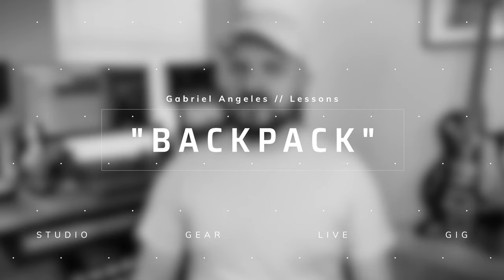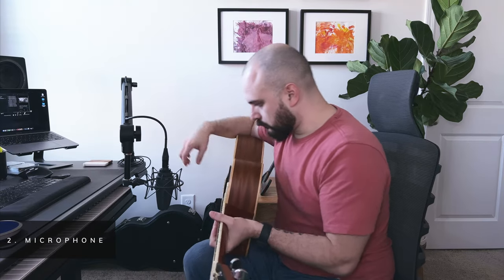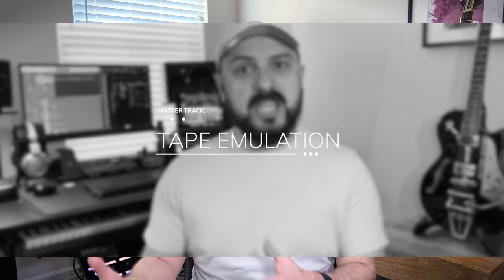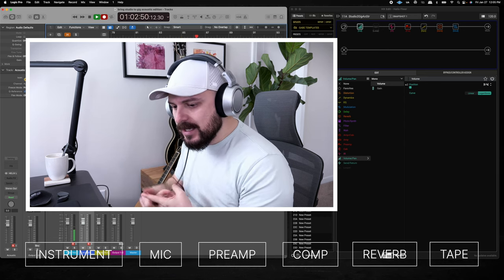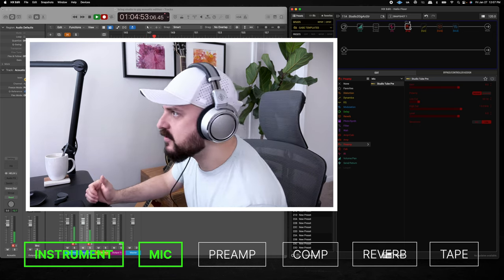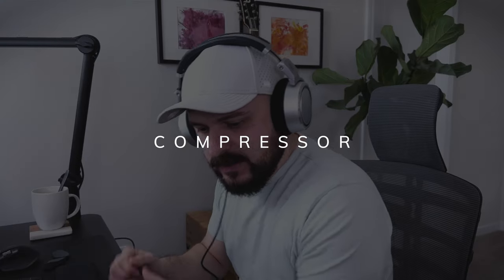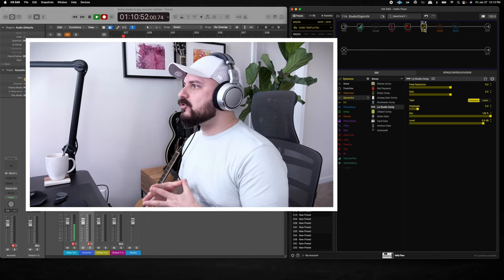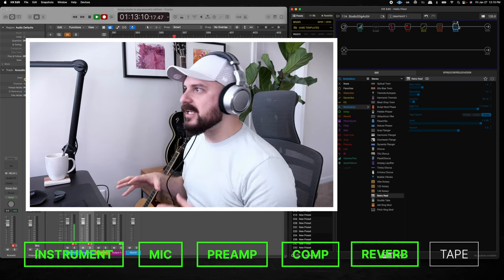Bring Your Studio Gear to a Gig // Practical Lessons | Gabriel Angeles Music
In this Practical Lesson I want to share how I am able to bring the soundscapes of Studio gear to any live gig using a digital "Backpack", I am of course referring to the Line 6 Helix, however similar outcomes can be achieved with other Guitar effect processors or a curated pedalboard using these concepts.

Chapters:
0:00 Intro
0:26 Use Case
1:21 "Backpack"/Line6 Helix
2:07 Signal Path Intro
2:37 Signal Path: Instrument
3:01 Signal Path: Microphone
3:25 Signal Path: PreAmp
4:03 Signal Path: Compressor
4:26 Signal Path: Aux/Bus Track "Reverb"
4:49 Signal Path: Master Track "Tape"
5:32 Practicum: Instrument & Mic/IR Block
7:51 Audio Sample 1
8:21 Practicum: PreAmp/Studio Tube Pre Block
9:46 Audio Sample 2
10:19 Practicum: Compressor/LA Studio Comp Block
11:25 Audio Sample 3
11:58 Practicum: Reverb/Dynamic Room Block
13:00 Audio Sample 4
13:35 Practicum: Tape/Retro Reel Block
14:40 Audio Sample 5
15:50 Outro